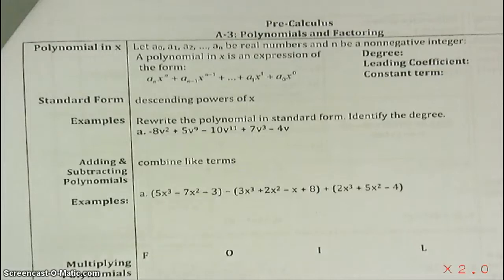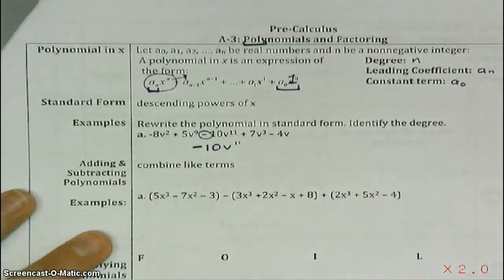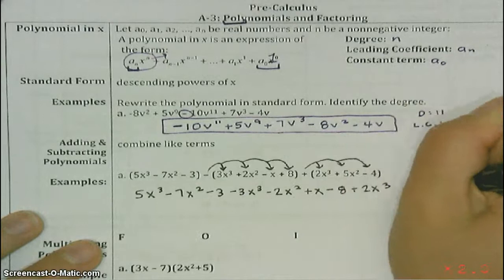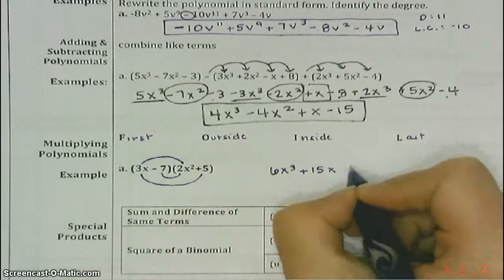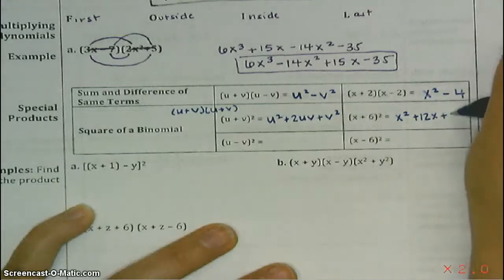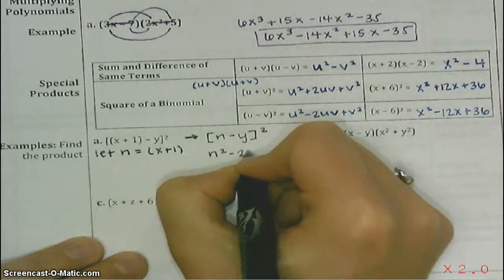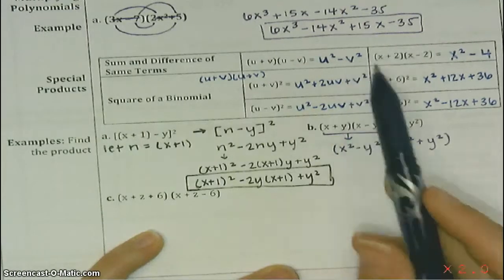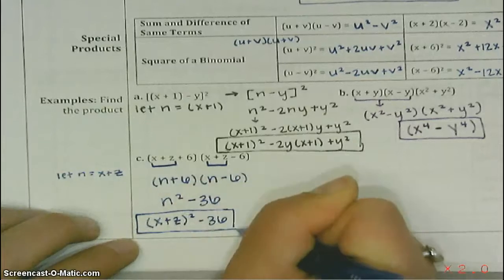A-3 Video part 1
A-3 Video through Foiling